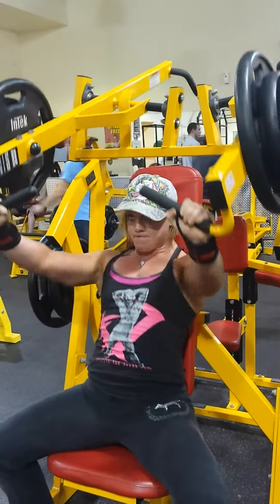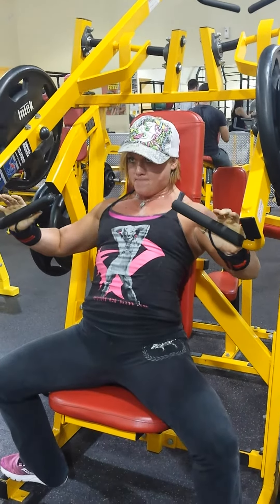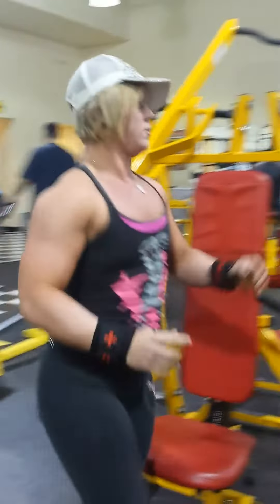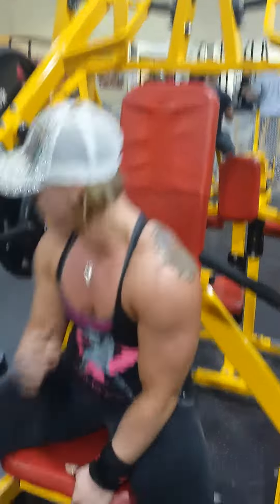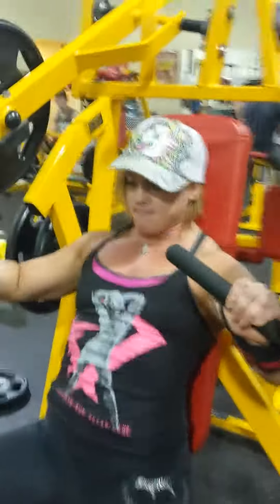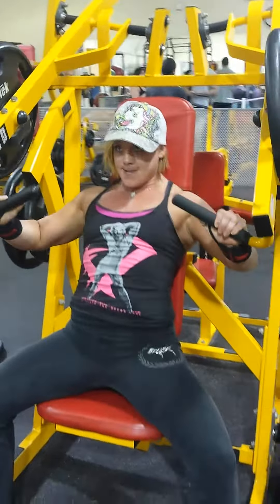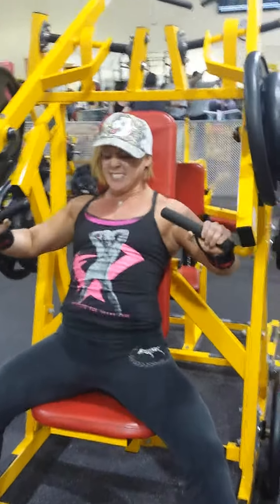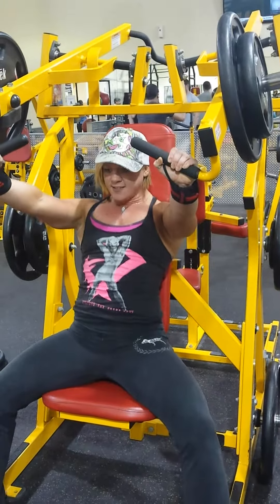Drop set for chest day